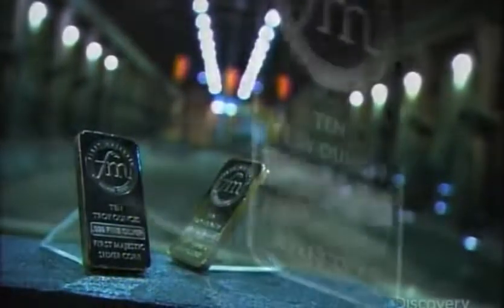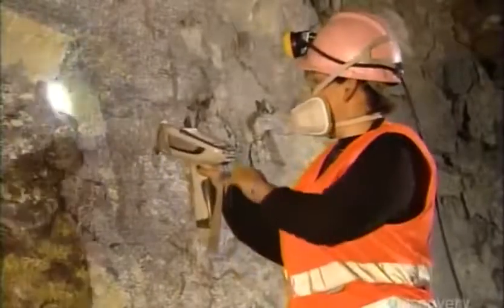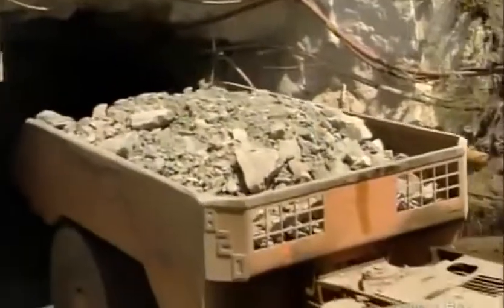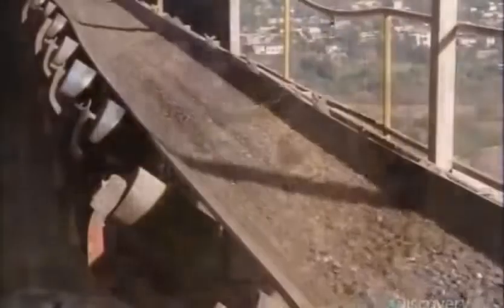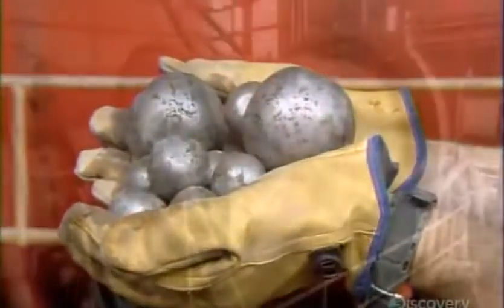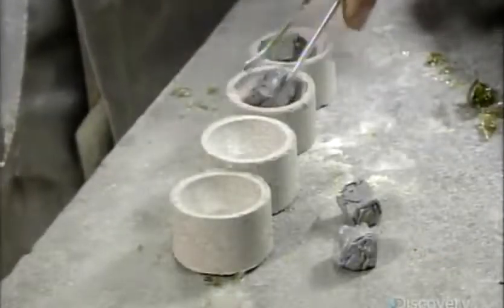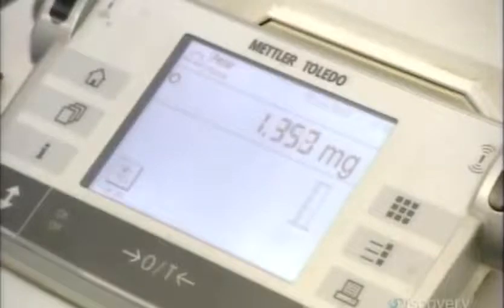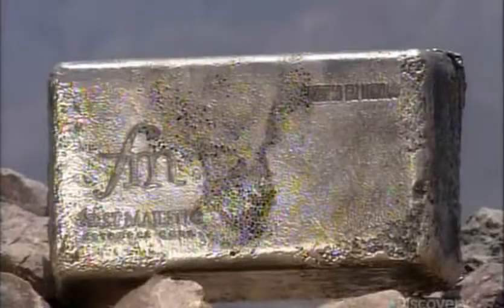How It’s Made Silver.mp4